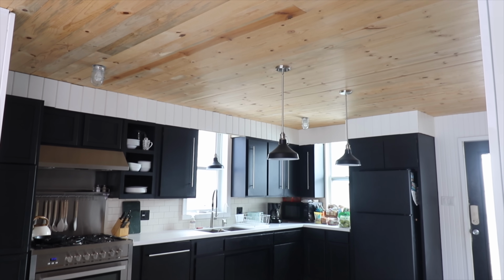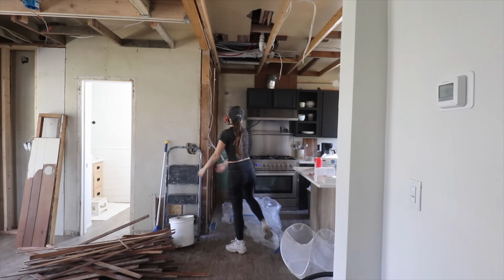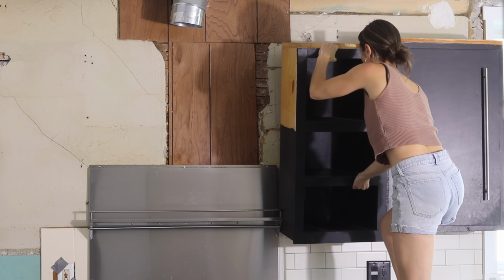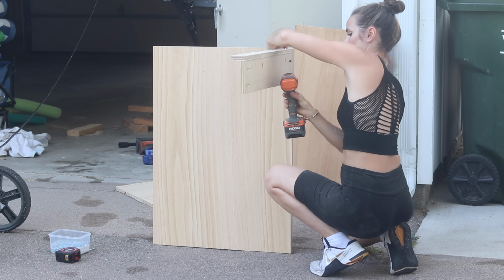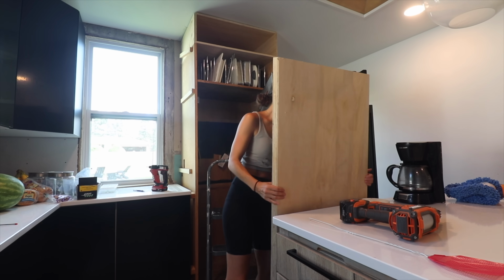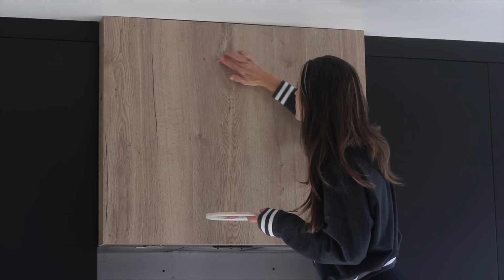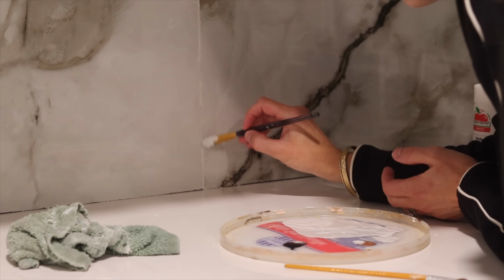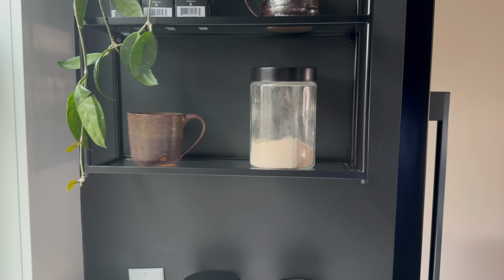EXTREME Kitchen Remodel Start to Finish | DIY Renovation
After months of work, my kitchen remodel is finally complete! The before and after might surprise you; the kitchen design isn't super far off from where I started but every square inch got an upgrade. What was your favorite part?!